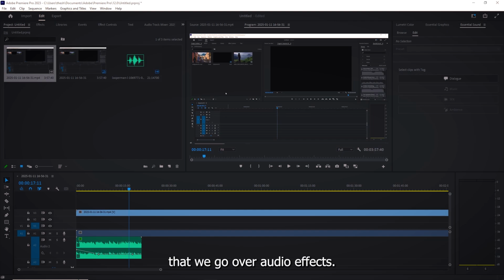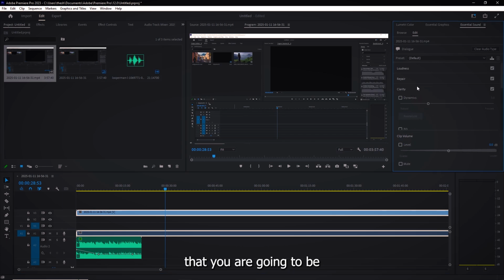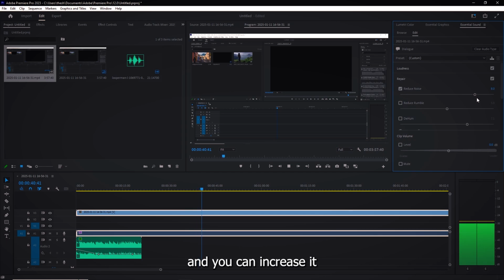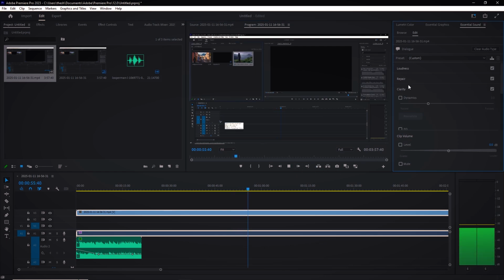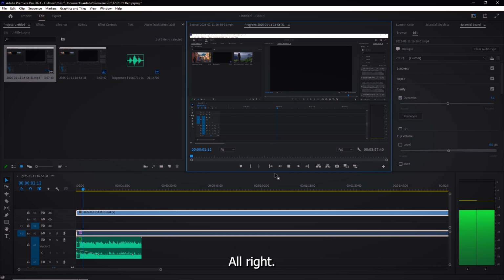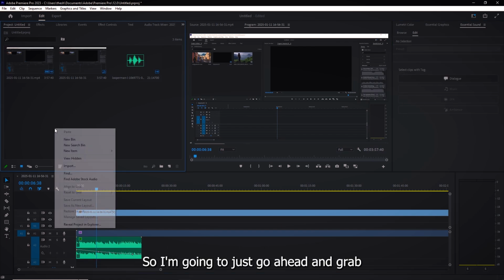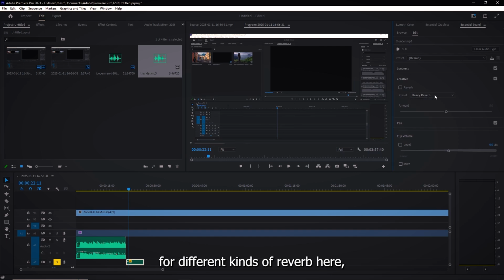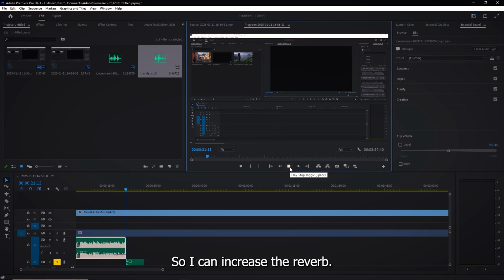Transform Your Audio: Premiere Pro Effects Tutorial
New to audio effects? This beginner-friendly tutorial breaks down how to use essential audio effects in Premiere Pro. Learn how to shape your sound with EQ, add depth with reverb, create rhythmic delays, and much more